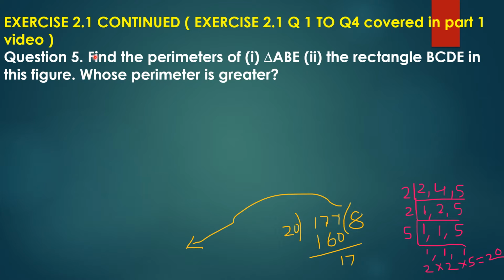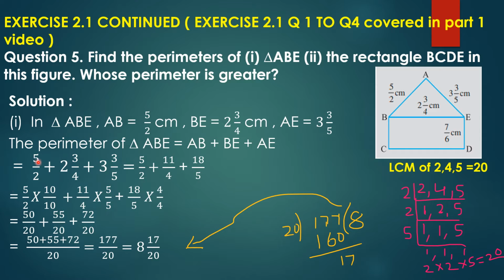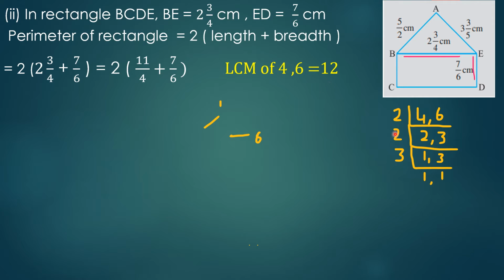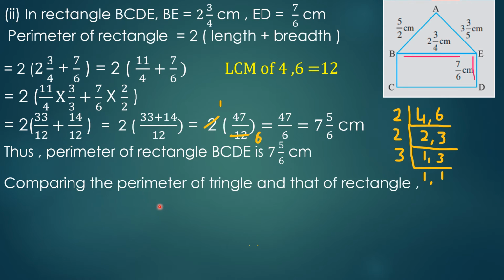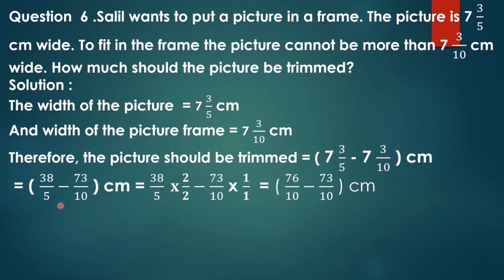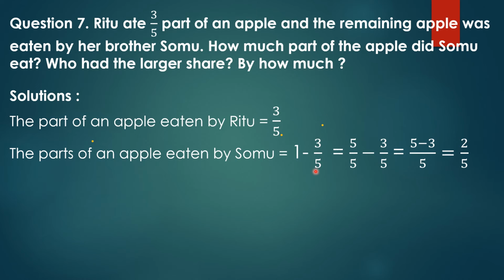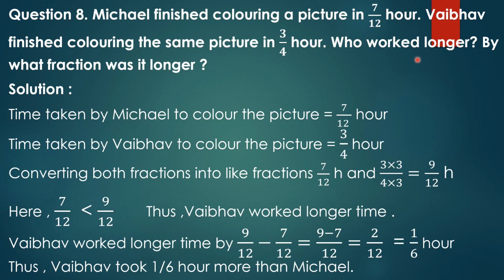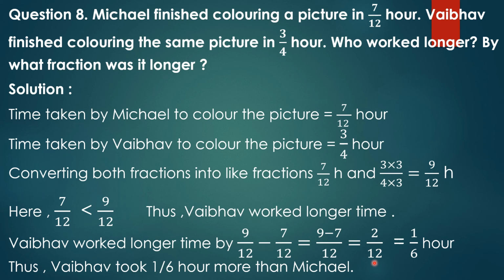NCERT & KSEEB CLASS 7 MATHEMATICS CH-2 FRACTIONS AND DECIMALS EX-2.1 (PART 2 , Q5 to Q8)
Hello Everyone

This video consist of NCERT & KSEEB CLASS 7 MATHEMATICS CHAPTER 2 FRACTIONS & DECIMALS EXERCISE 2.1 (PART 2 , Q5 to Q8).

See the video till end to understand Exercise 2.1 of FRACTIONS & DECIMALS.

Thanks:)